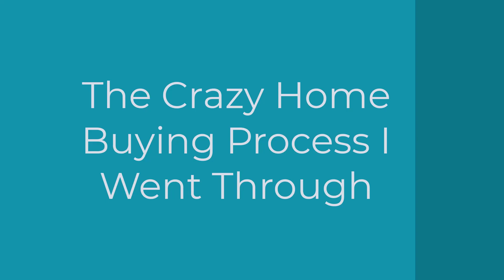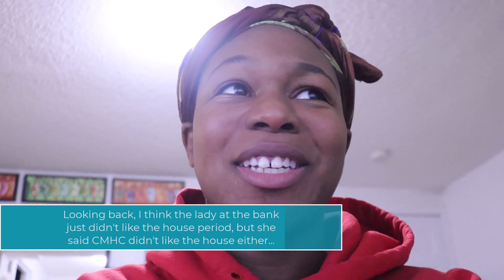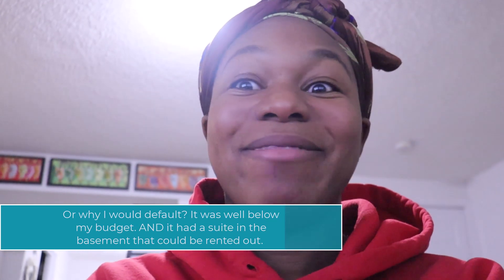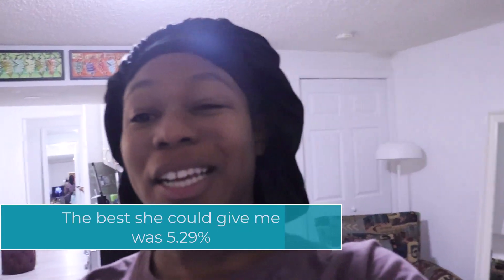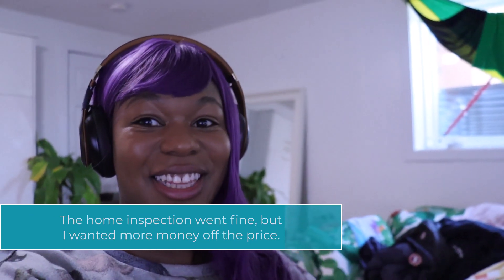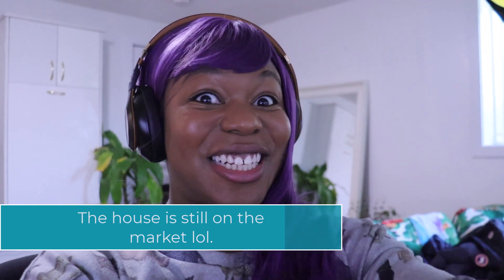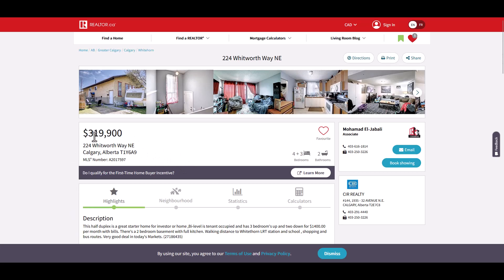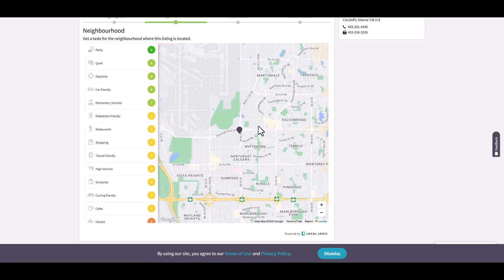Buying a House For Airbnb (on a BUDGET): Search for the Perfect Income Property in Canada!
I'll be sharing tips and lessons learned to turn a house into a source of passive income with the help of Airbnb.

I'll be navigating the complicated world of mortgages, shopping around for the best rates, and the Canadian Mortgage and Housing Corporation (CMHC).